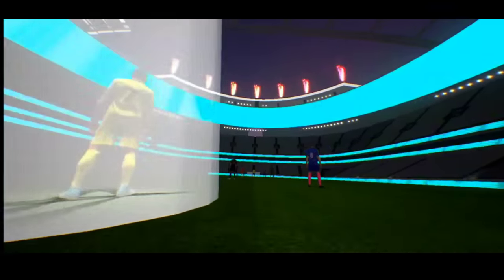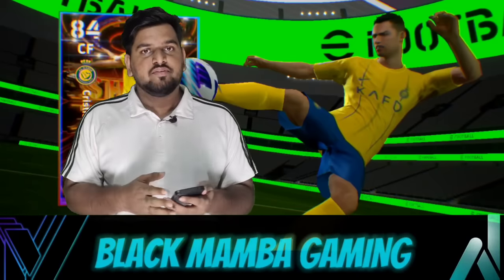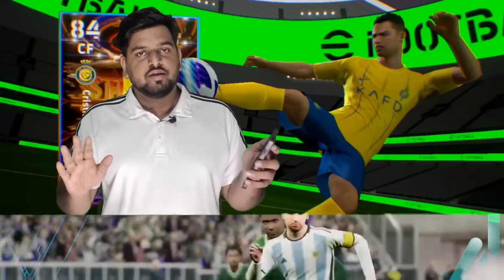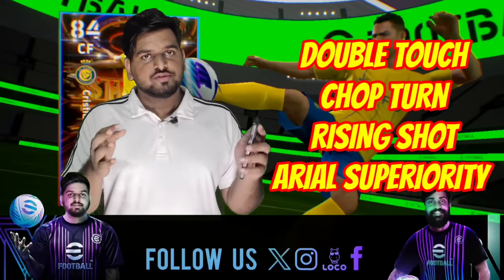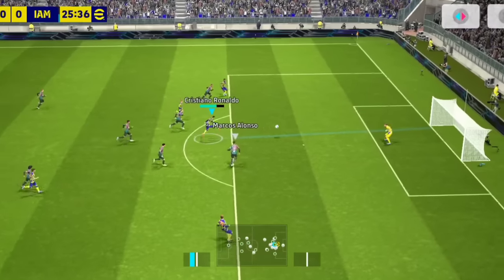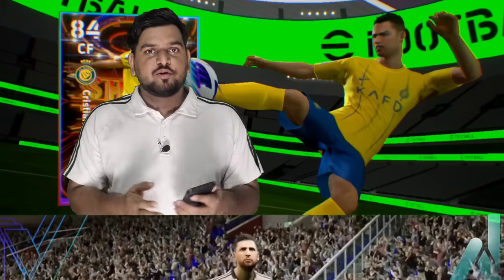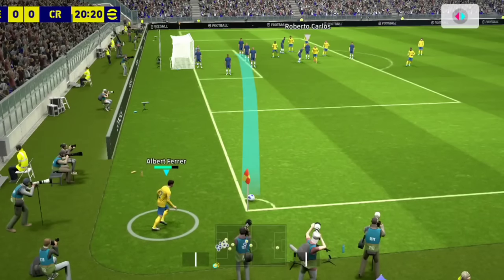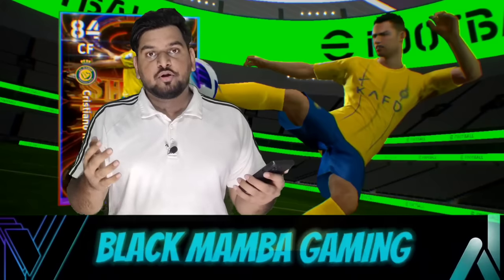C.Ronaldo Player Review E-FOOTBALL 24🔥 | Goal Machine | 95 Finishing + Kicking Power |Spin Or Wait?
C.Ronaldo Player Review E-FOOTBALL 24🔥 | Goal Machine | 95 Finishing + Kicking Power |Spin Or Wait For Rummi?

◀️Other Platforms▶️